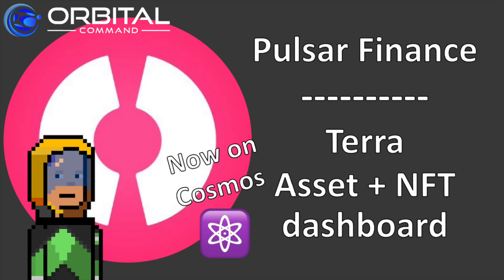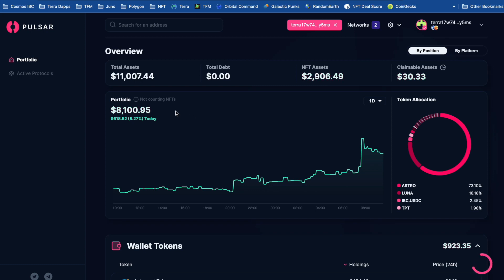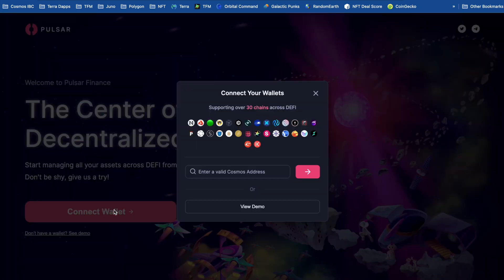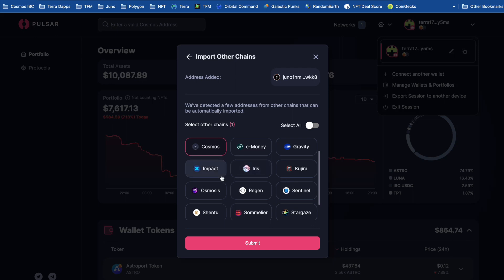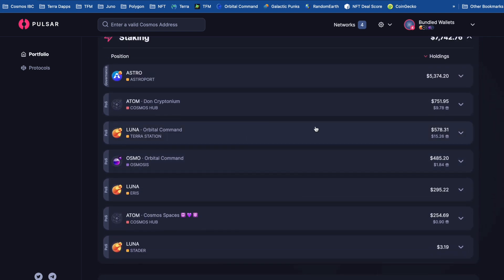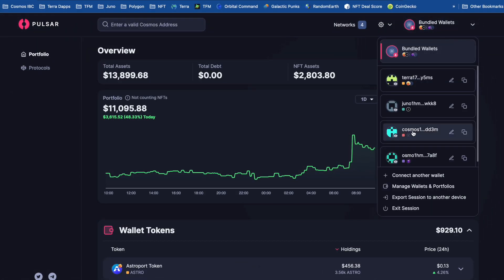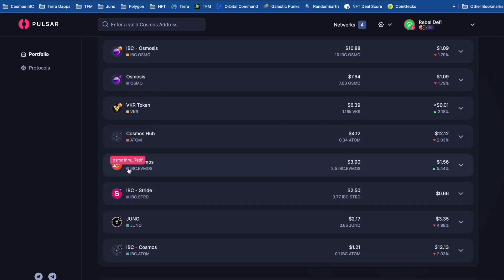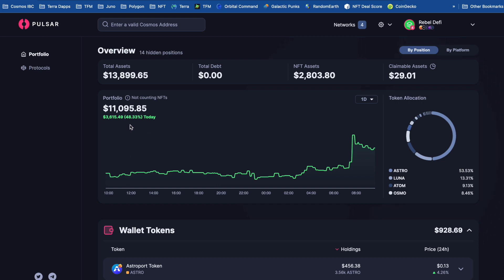Pulsar Finance Asset + NFT Dashboard | Terra | Cosmos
In this video I demonstrate how I set up a portfolio on the new Pulsar Finance Asset + NFT dashboard

osmo19fumfhgfvp2q7lffvaypwwmuz93wfrdsamv5ev
juno19fumfhgfvp2q7lffvaypwwmuz93wfrdsrjulgz
secret1hkqqmncc54vjwen384xljxmu24k6dazytuxz30